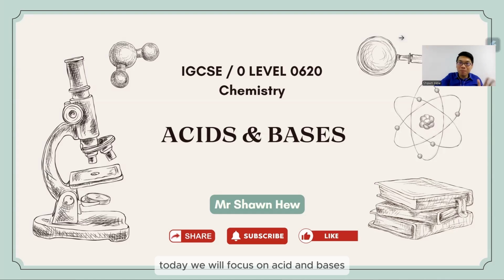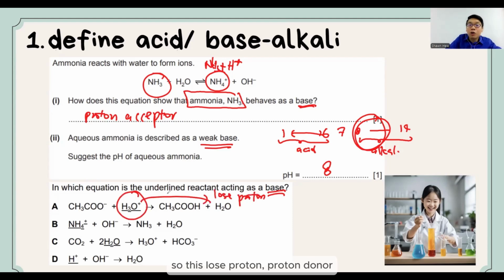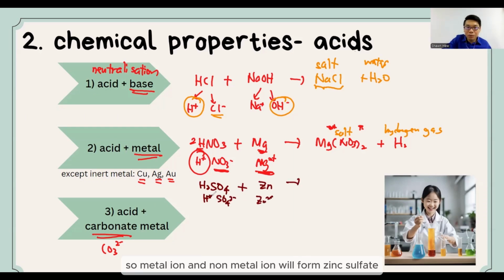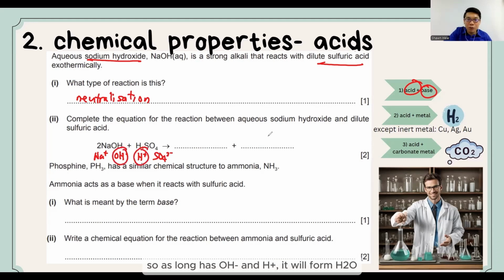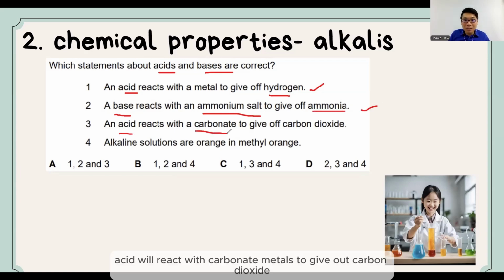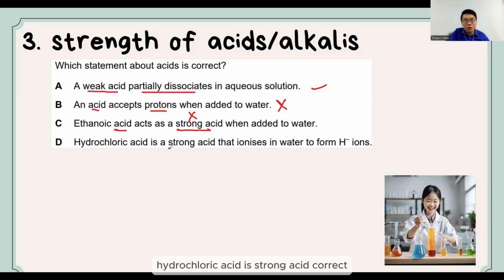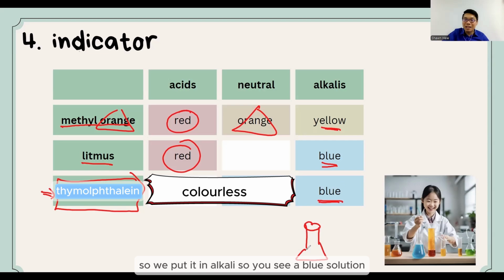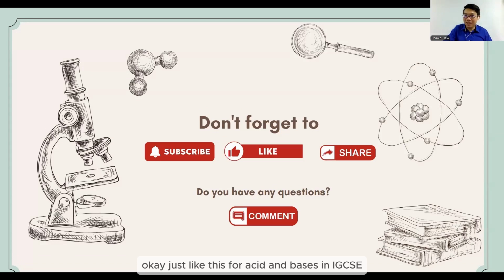Acid & Base (Alkali) (IGCSE/GCE O Level CHEMISTRY) 0620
Mastering Acids and Bases: Properties, Strength, and Indicators | Complete Tutorial

Welcome to our latest tutorial tailored for IGCSE/O Level students, where we explore the foundational concepts of acids and bases. In this comprehensive video, we'll cover definitions, properties, strengths, and indicators of acids and alkalis, giving you the essential knowledge to excel in your chemistry exams.

Understanding Acids, Bases, and Alkalis: Join us as we break down the definitions of acids, bases, and alkalis. Learn that acids are proton donors and bases are proton acceptors, while alkalis are bases that dissolve in water. These core concepts are key to understanding their behavior in different reactions.

Chemical Properties of Acids and Alkalis:

Acids: Explore the reactions of acids with bases, metals, and metal carbonates. We'll focus on the chemical changes and products formed during these reactions.
Alkalis: Understand how alkalis react with acids and ammonium salts, highlighting their role in neutralization reactions.
Strength of Acids and Alkalis: Discover the differences between strong and weak acids and alkalis based on their ionization in water. Strong acids like hydrochloric acid fully dissociate, while weaker acids, including organic acids, only partially dissociate—providing a glimpse into what you'll learn in Year 11.

Indicators of Acids and Alkalis: We'll demonstrate how to use methyl orange, litmus, and thymolphthalein to distinguish acids and alkalis by their color changes. These indicators are essential tools in laboratory experiments.

Engaging with IGCSE-Level Problems: Practice your skills with IGCSE-level questions on identifying reactions, predicting products, and understanding the strengths of acids and alkalis. This is your chance to reinforce your learning and prepare for exams.

Join us on this educational journey to master acids and bases! Let’s embark on this journey of chemical mastery!

00:00 intro
00:22 define acid/ base/ alkali
02:07 past year
04:30 chemical properties of acid
08:20 past year
12:25 chemical properties of alkali
13:57 past year
14:44 strength of acid/ alkali
16:12 past year
20:53 indicator
21:50 past year